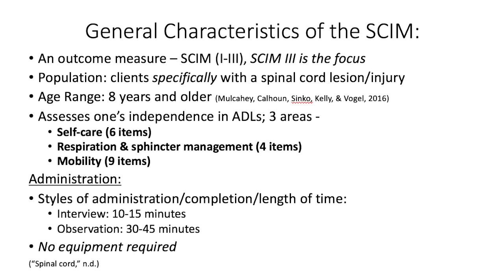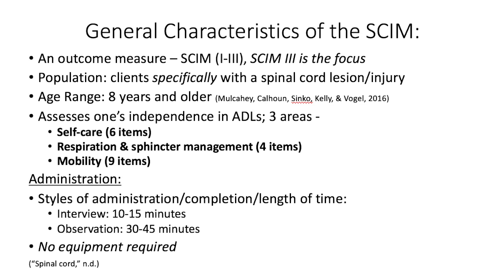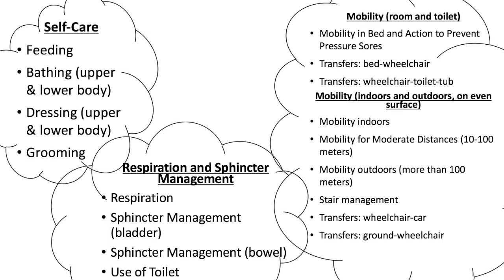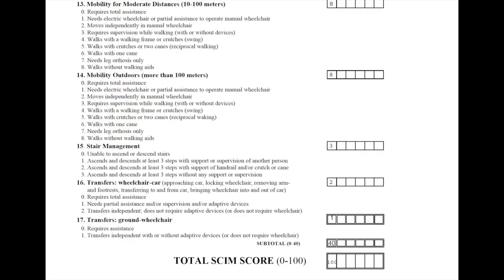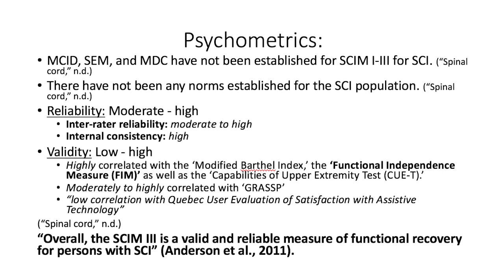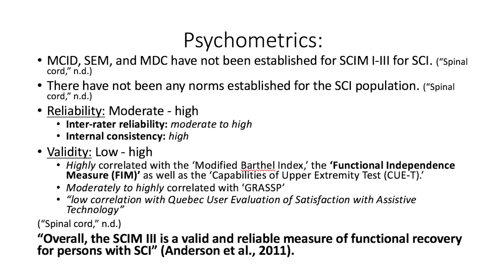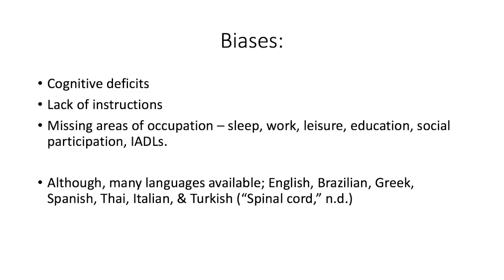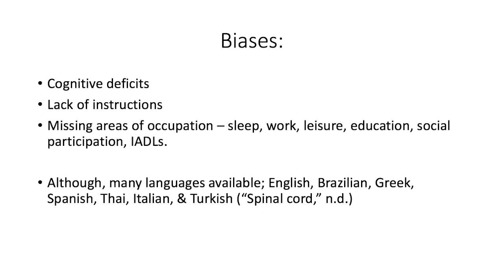SCIM III Assessment - Kayla N.